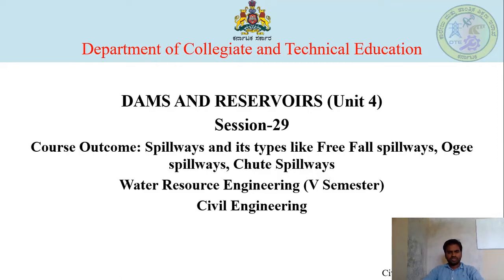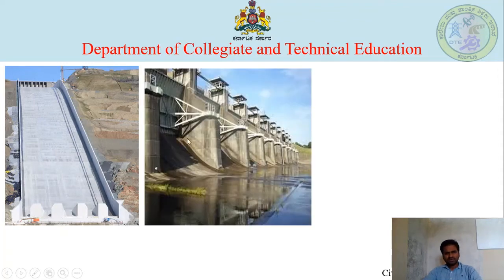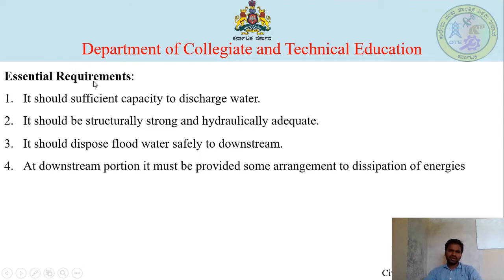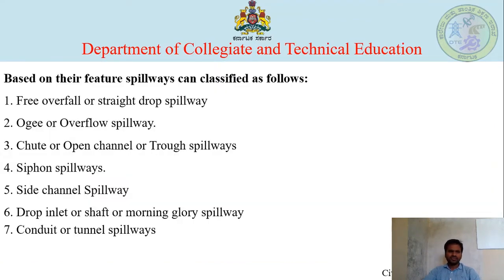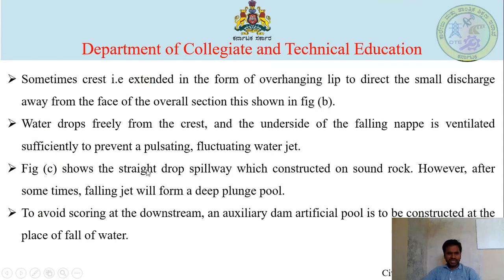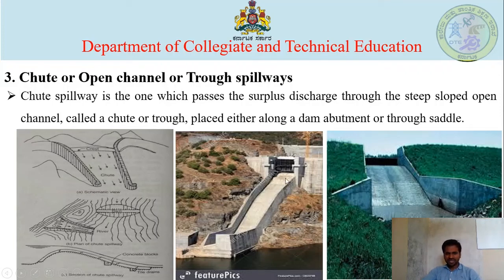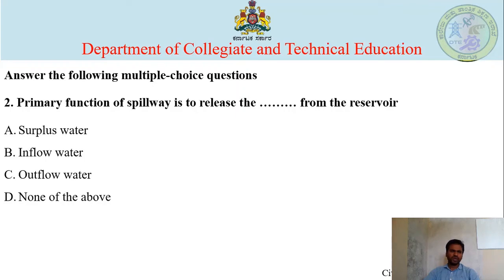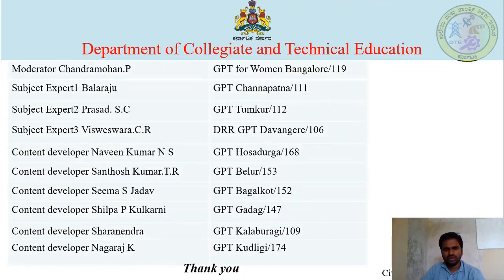CE 15CE52T U4 S29 Vi